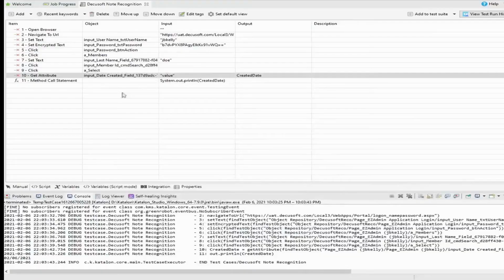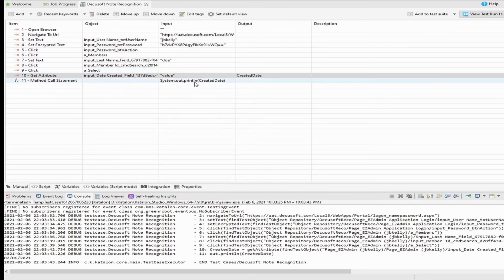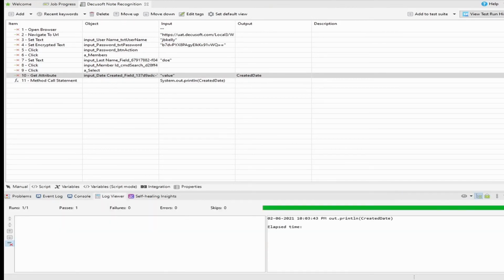Katalon- getAttribute tutorial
Hey everyone! Hopefully this guide finds you well, I started working with this application recently and I wanted to show you how it worked. I couldn't find anything on Katalons forums or Youtube to help figure it out!

Steps-
1. Get xpath or etc to the element you want your data from
2. Use the inspector tool and look at the HTML code
3. Identify what you're looking for, in the video I was looking for 02/06/2021.
That date was stored in the HTML twice, once was the title and the second was "value=" you're going to want the value!
4. Go into Katalon and under input put "value", or you might want the id etc.
just remember that the input is whatever stores the data you're looking for, again in my case it was a date.
5. You're done! You can now use this variable anyway you want, just make sure to save before you tinker with the script and stuff.

Hopefully this video helped you, I don't really make videos unless I feel the tutorial is useful to me and others. But, my channel is mostly gaming guides.

In this persons video he uses Selenium but the logic carries over to Java/Katalon, just not the syntax. He helped figure out the difference between getAttribute and getText. Well worth the watch.

Super useful content creator. Has really helped me out with working on the software through his videos, check him out!